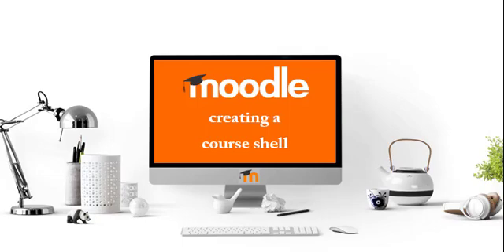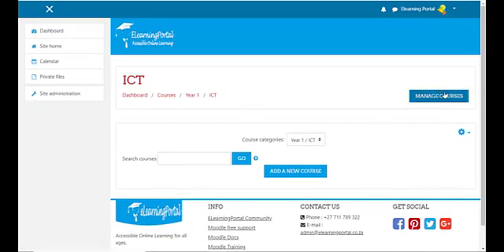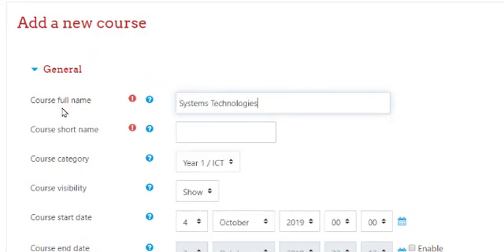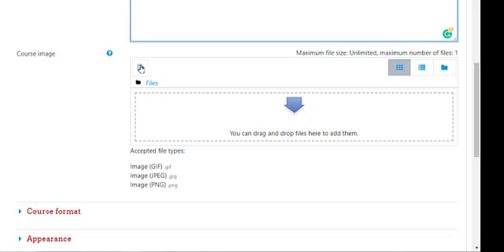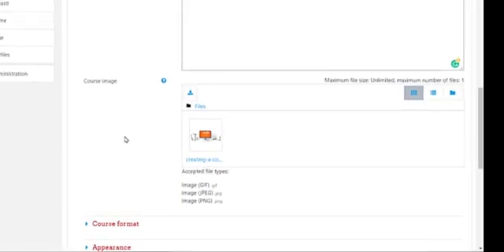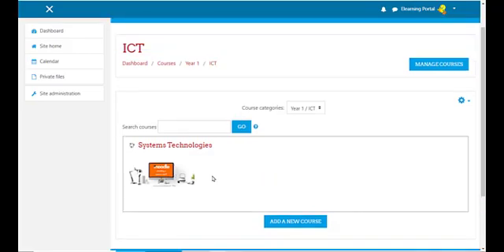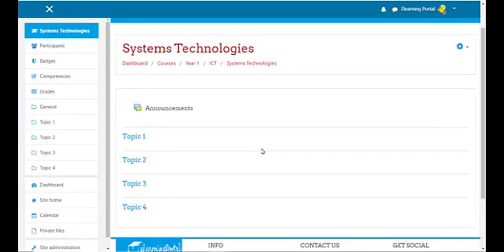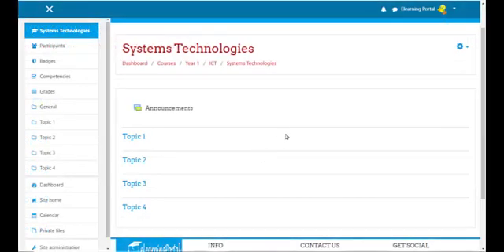Moodle Course Shell Creation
Learn how to create a course shell in Moodle.